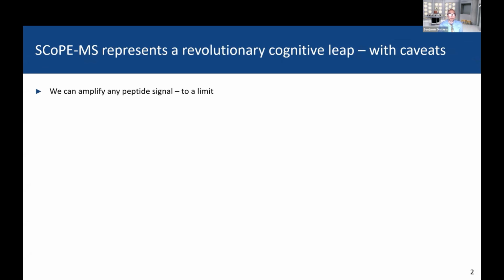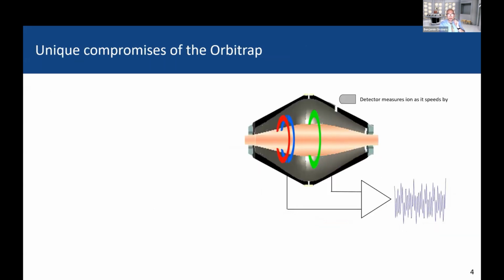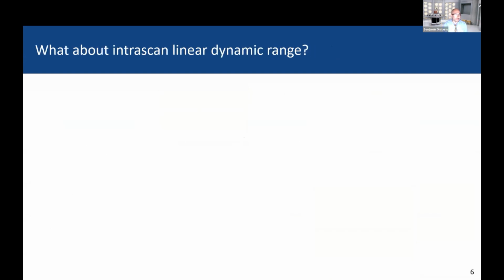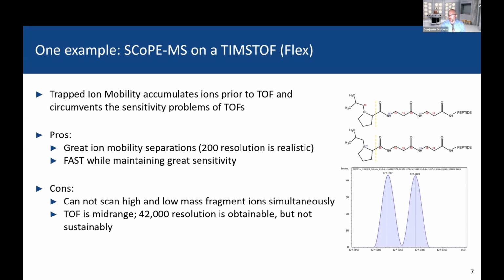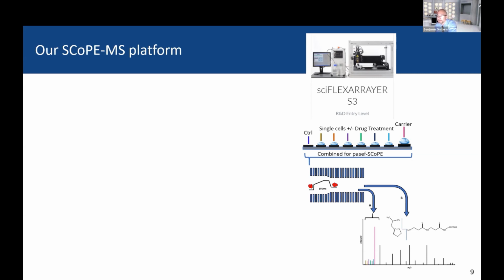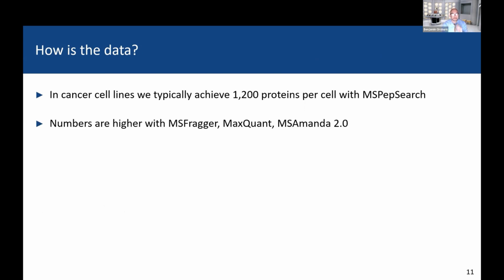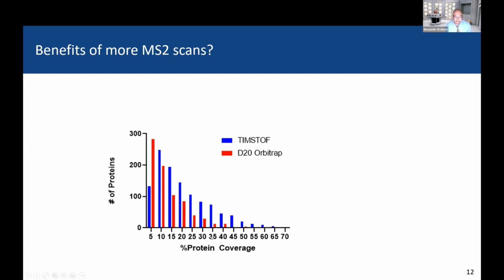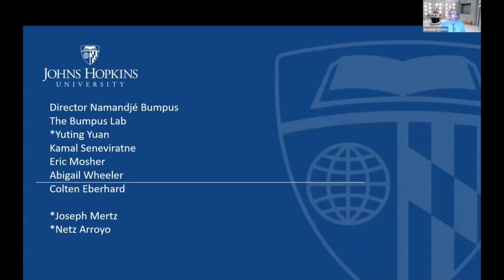Beyond the Orbitrap, optimizing SCoPE-MS on "alternative" LCMS platforms | Dr. Ben Orsburn | SCP2021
Presentation by Dr. Benjamin Orsburn at the 4th single-cell proteomics conference, SCP2021 Beyond the Orbitrap, optimizing SCoPE-MS on "alternative" LCMS platforms.